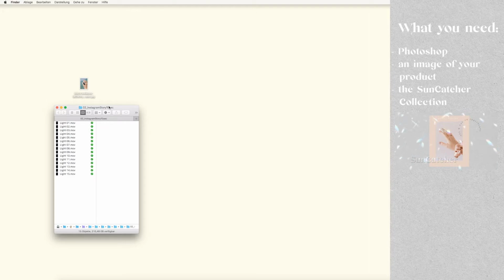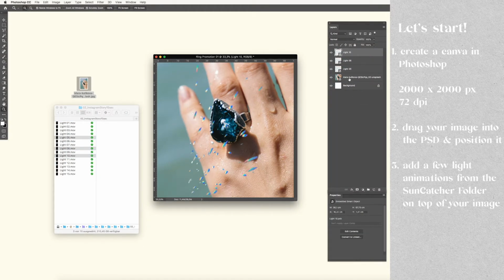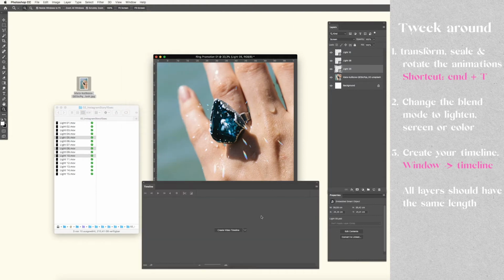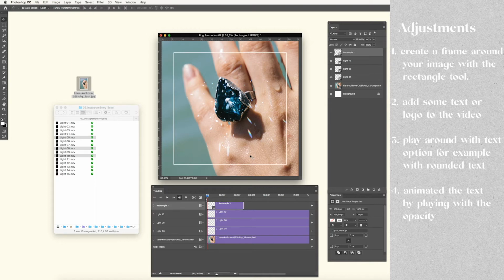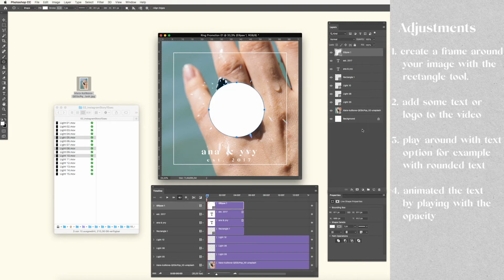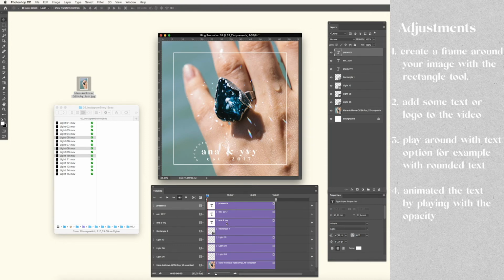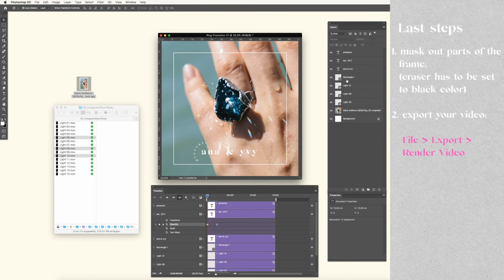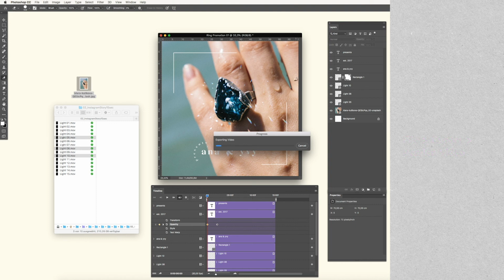How to make a video for Etsy | photoshop tutorial for jewelry brandy by ana yvy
Etsy now allows us to upload videos to our products! This new feature is absolutely amazing for your Etsy marketing and analytics so you should not skip this opportunity! In this tutorial I will show you how you can create a video for Etsy with only one image of your product. I've put a sunlight reflection on top of the ring image to show how glossy and crystal looking it is, this is something you can use for your products too! :)

Have fun!